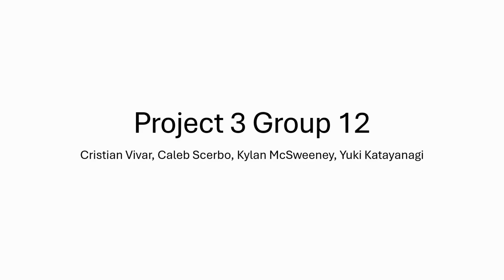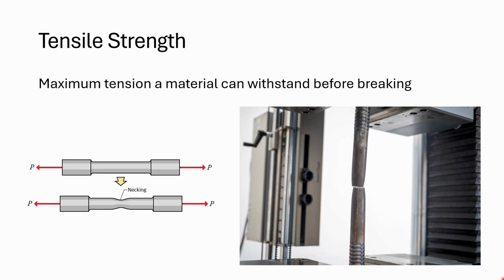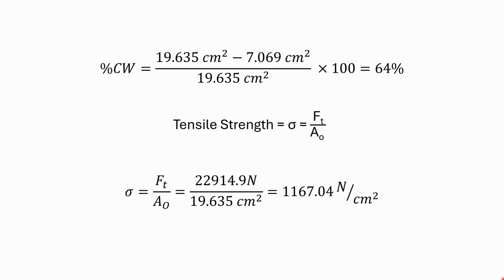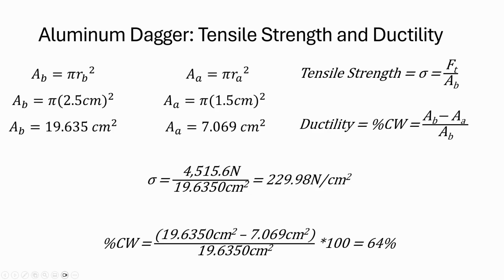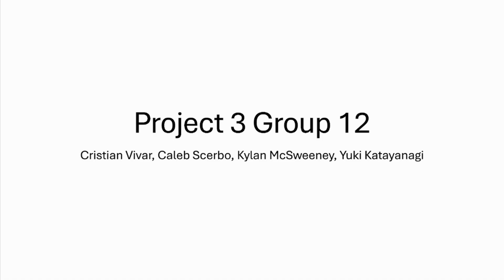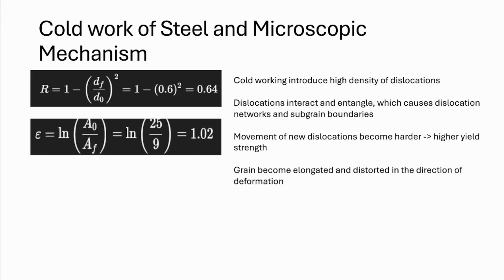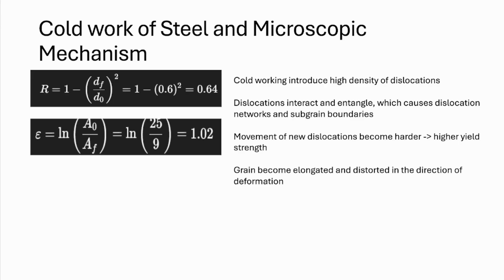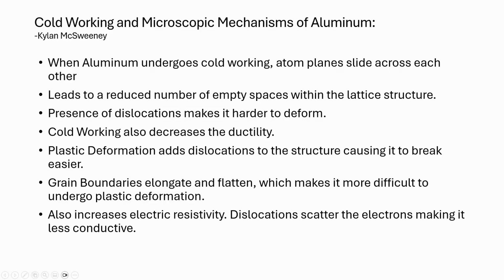Group 12 Project 3